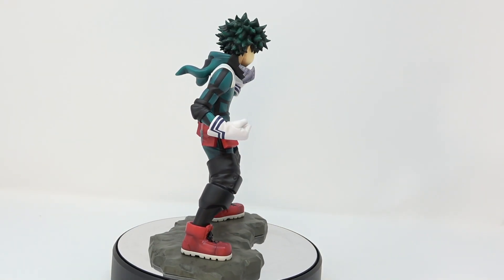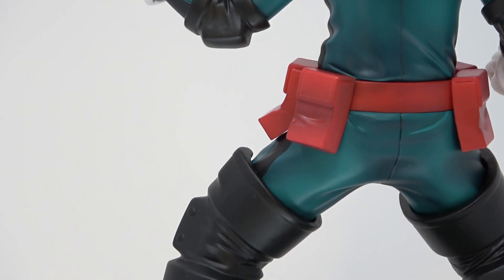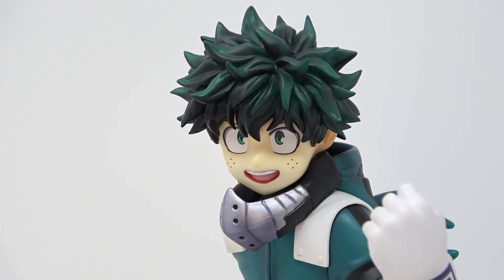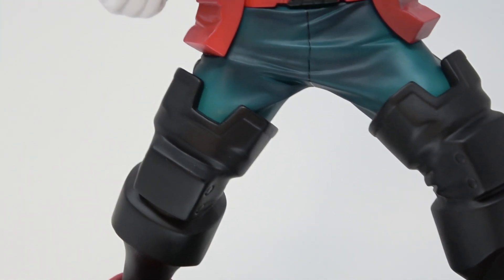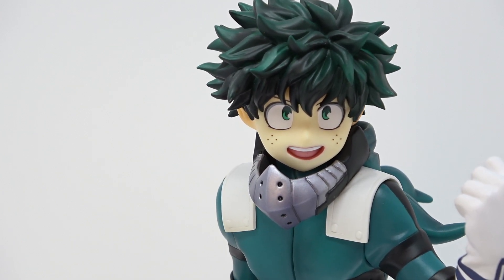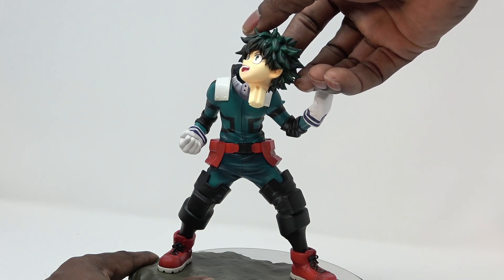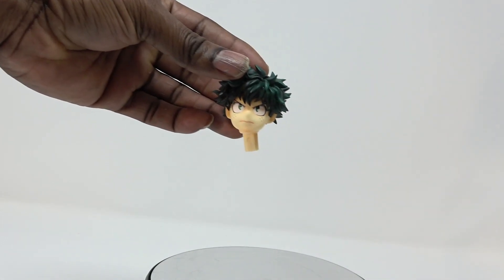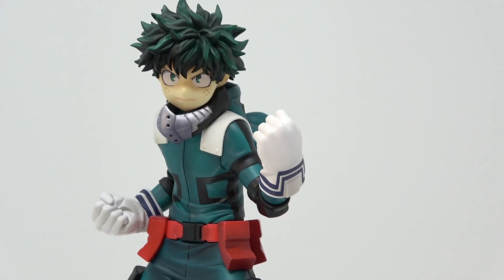MY HERO ACADEMIA IZUKU MIDORIYA ARTFX J [KOTOUS EXCLUSIVE FACE PART]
collectorzown DST figpin MCE diamondselecttoys MY HERO ACADEMIA IZUKU MIDORIYA ARTFX J [KOTOUS EXCLUSIVE FACE PART]

The protagonist from the hit anime My Hero Academia ̧ Izuku Midoriya is joining Kotobukiya’s lineup as a scale figure!

Izuku’s pose portrays the protagonist turning to face an enemy. Although simplistic, the statue’s straightforward posing captures the aspiring hero’s strength and determination while showing off all of the subtle details in the statue’s sculpting